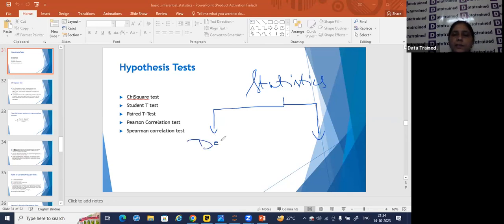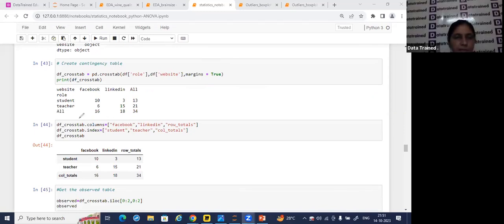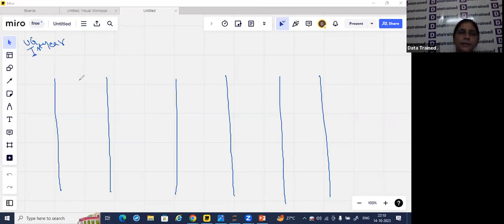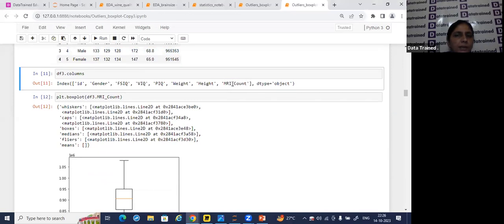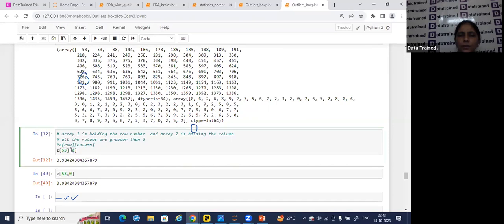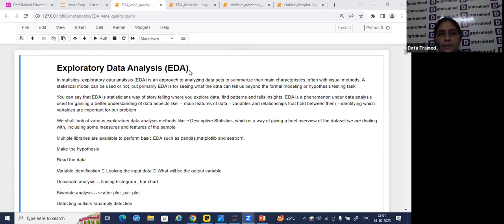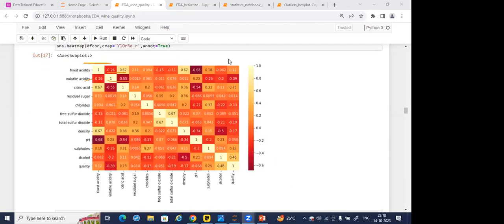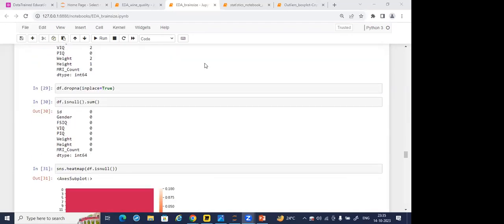Machine Learning for Data Science Lacture-1